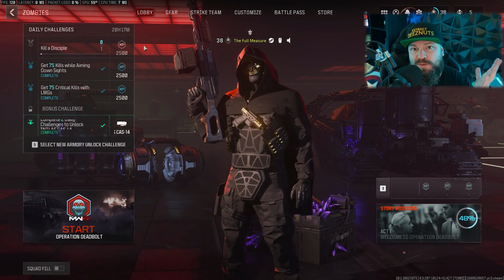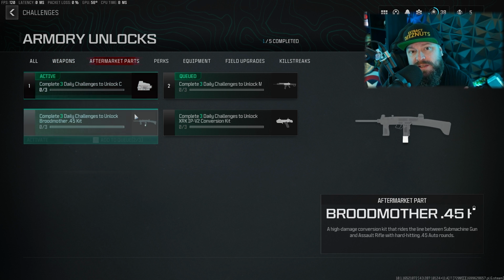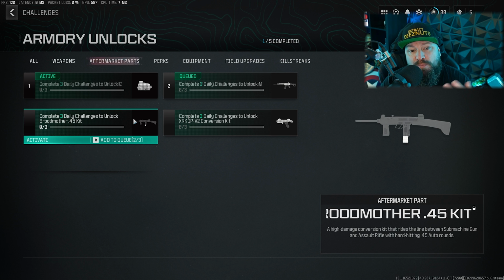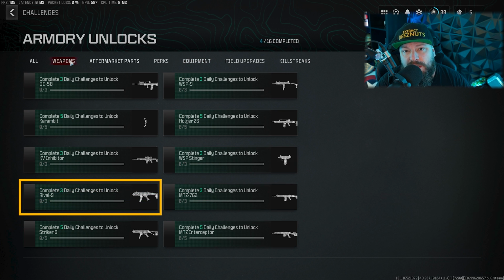BYPASS Daily Challenges to Unlock Armory FASTER | Call of Duty MW3 Zombies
Join me as I cover how to BYPASS Daily Challenges to Unlock Armory FASTER in the new Zombies mode of Call of Duty MW3